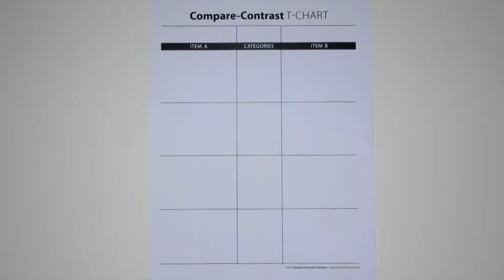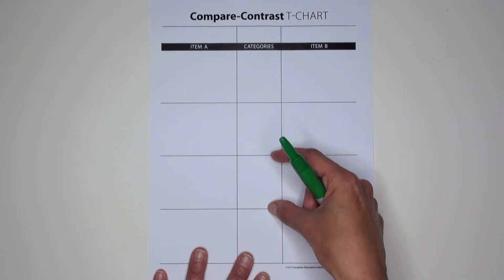Adjust a T-Chart to fit various text structures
Graphic organizers can aid readers and writers. However, when students are presented new and different graphic organizers all the time, it's hard to foster masterful use of any of them.

Don't introduce a new graphic organizer because the font matches your theme (e.g., Old English font used to track plot details about A Christmas Carol) or the visuals match this week's topic (e.g., cloud shapes to classify details on the different types of clouds in science). Rather, utilize the same core set of tools that have universal application in different writing genres, text structures, grade levels, and subject areas. This consistent and repeated experience with only a couple of graphic organizers keeps the focus on their intended purpose--to support reader/writer organization.

Such a set of graphic organizers could be limited to three: the Storyboard, the Dissected Web, and the T-Chart.

    For information presented in sequence and chronological order use the Storyboard.
    For information presented in categories (e.g., main idea and supporting details) use the Dissected Web.
    For all other genres and text structures, adapt the T-Chart. (See below.)

By limiting students' exposure to just three graphic organizers, they can more quickly master them. With repeated experience with the same three tools, students can finally focus their energies on the content they are working with, rather than trying to figure out the organization of yet another set of geometric shapes.
Introduce the 2-column T-Chart

By consistently using a T-Chart, students learn to track information in their reading and plan details for their writing. By simply changing the criteria at the top of the T-Chart, they can organize information into causes and effects, problems and solutions, and pros versus cons.

Graphic Organizers T-Chart for Cause-Effect Reading & WritingGraphic Organizers T-Chart for Problem-Solution Reading & WritingGraphic Organizers T-Chart for Pro-Con Reading & Writing

The power in a strong reader/writer tool is that it is flexible and adaptable to work for different purposes. This flexibility allows users to become inherently more comfortable with it, mastering its effectiveness sooner.
Adjust the T-Chart to compare and contrast

The T-Chart is an excellent tool to collect compare and contrast information, too. In fact, it's a stronger resource than the traditional Venn Diagram.

When students are comparing using the Venn Diagram, they separate information about Item A (e.g., eagles) from Item B (e.g., owls), but rarely is that information placed parallel to one another. This is one of the biggest advantages to the T-Chart; it offers organization.

Notice how the T-Chart puts comparative information across from one another.
Graphic Organizers Venn Diagram to AvoidGraphic Organizer T-Chart Eagles versus Owls Example
Expand the T-Chart to improve reader/writer organization

When juggling compare-contrast information on two topics, insert a third column between the Item A and Item B columns. This is where all the categories of comparison will be listed. As students jot information into the appropriate A and B columns, they naturally organize them into parallel rows. This is the whole point of a compare-contrast piece--to analyze the same facets or categories of both items.

And again, the power in a strong reader/writer resource is that it's flexible. Therefore, the user can add as many rows or categories as he needs. For each category or row added, the student will generate an additional paragraph of comparative information.

The best reader/writer tools are those flexible for all different purposes, genres, and text structures and adaptable for different content and concepts. The Storyboard, Dissected Web, and T-Chart are three universal graphic organizers that can be used by all teachers in all grades and all subject areas.